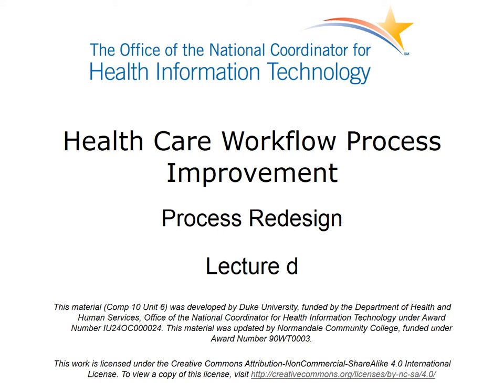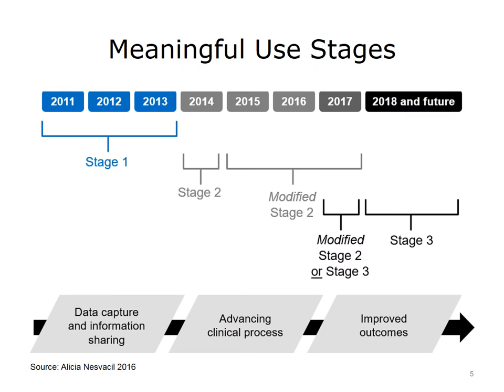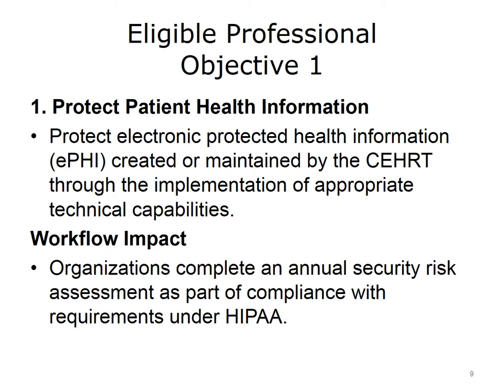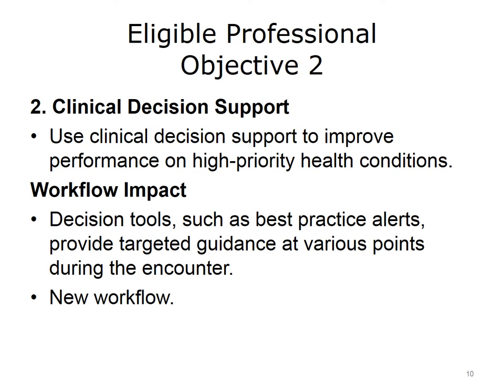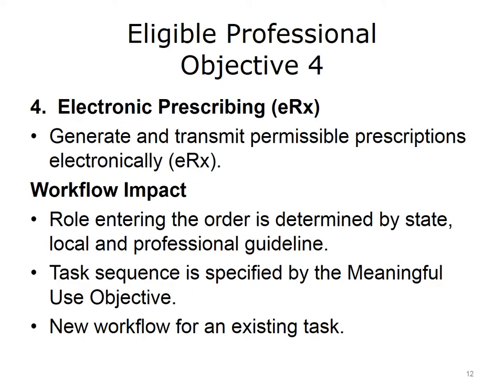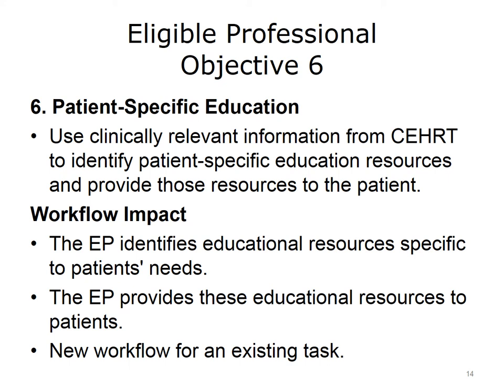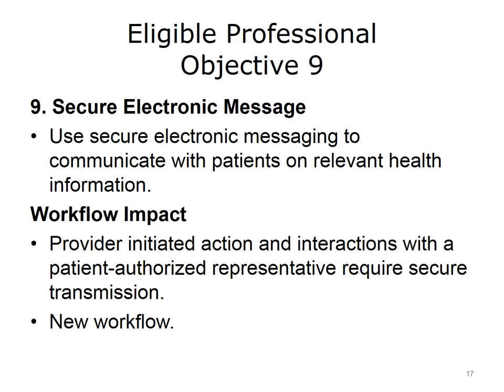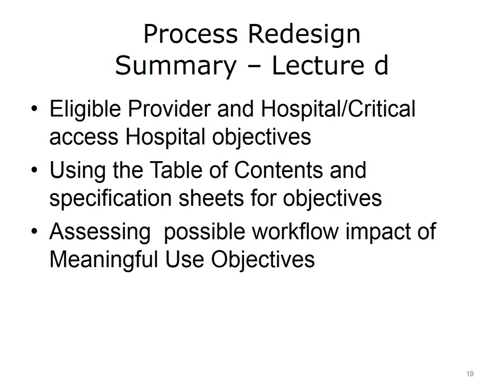comp10 unit6d lecture video